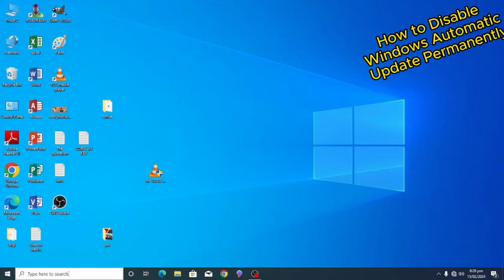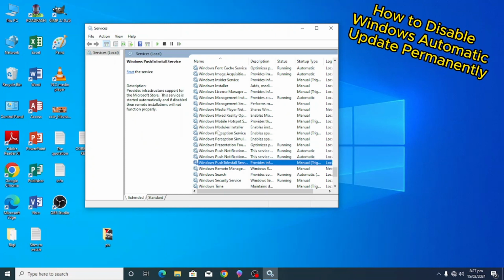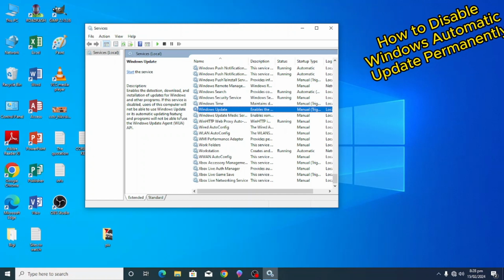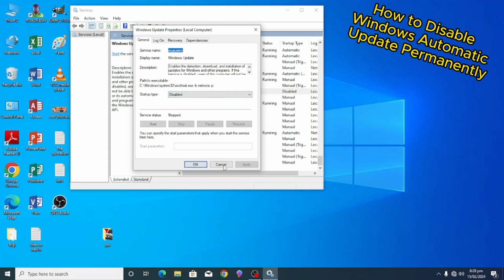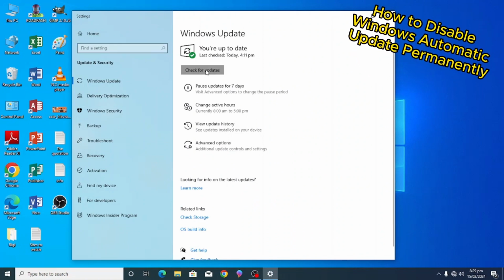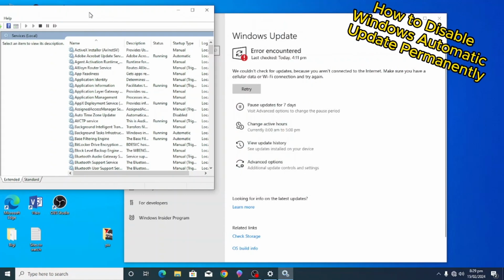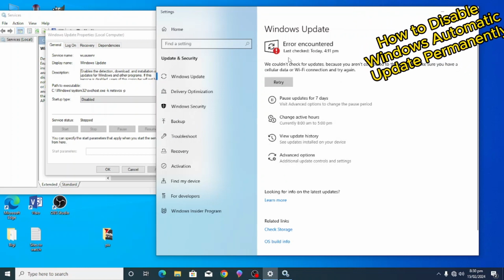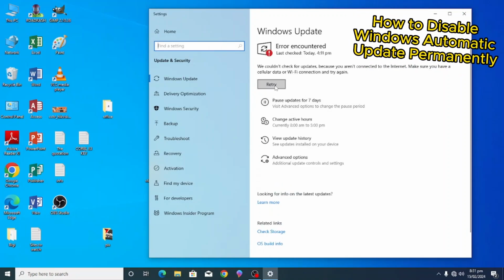How to Permanently Disable Windows Automatic Udapte in Windows 10 Fast and Easy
In this video, we show you the fastest and safest way to disable windows automatic update and only download and install updates only when ready. It's a straightforward step by step procedure!